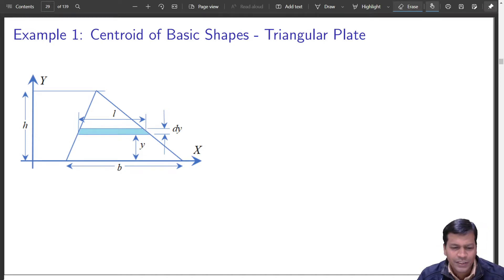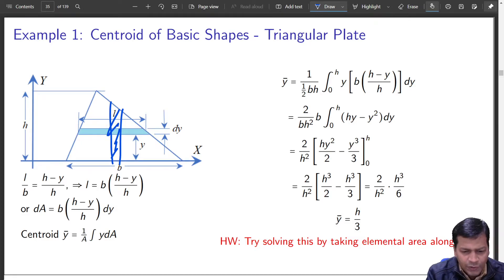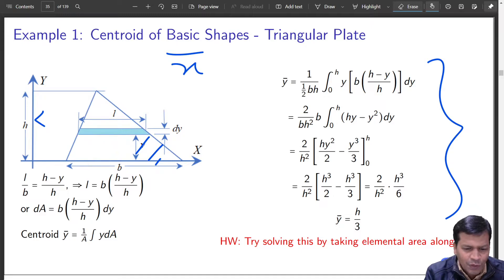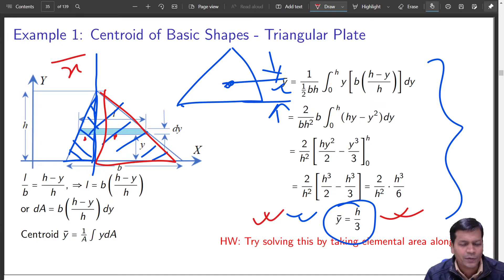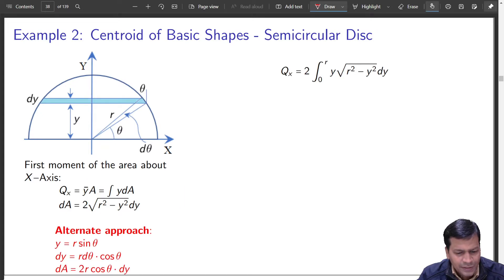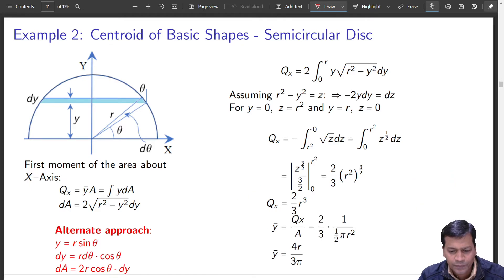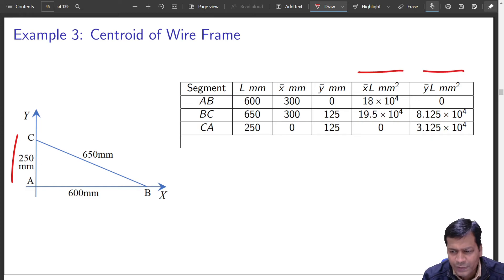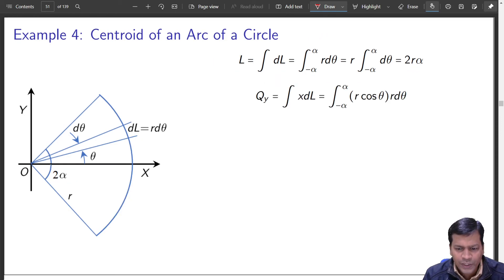Tutorial Problems on Centroid, Area, and Center of Gravity